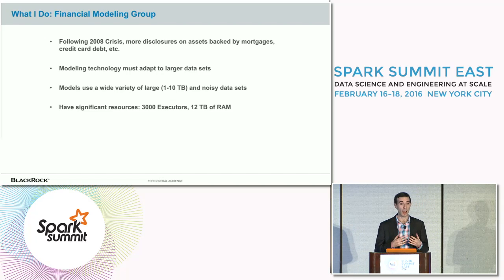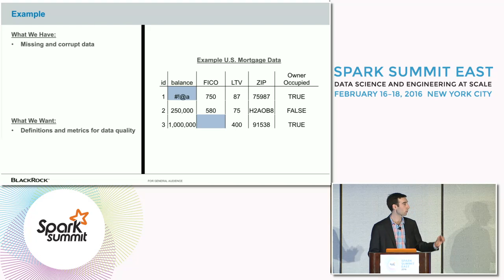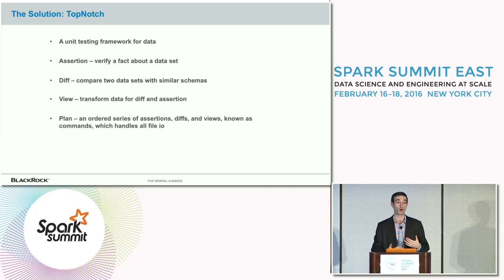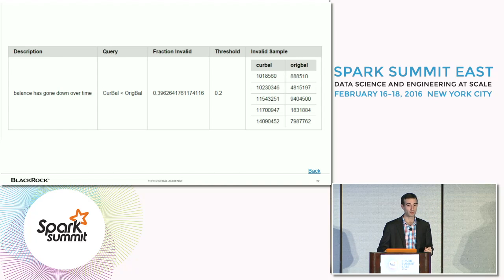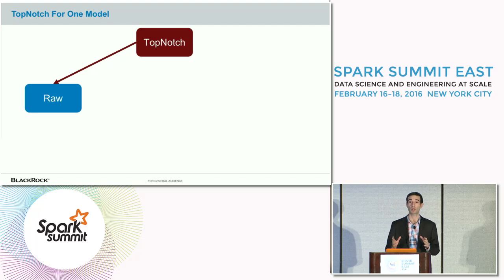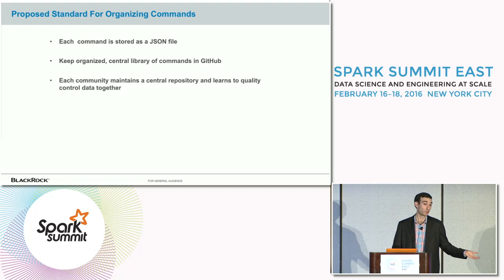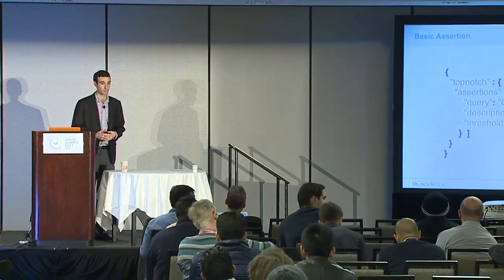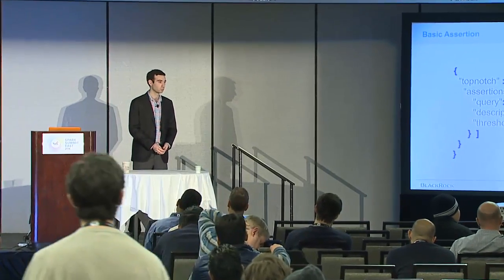TopNotch: Systematically Quality Controlling Big Data